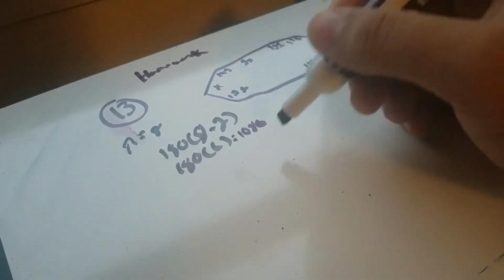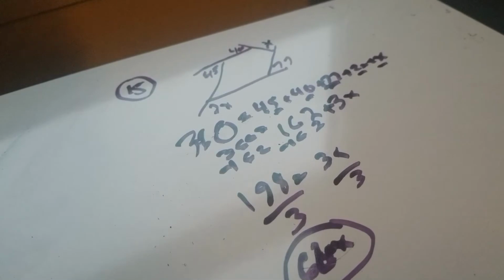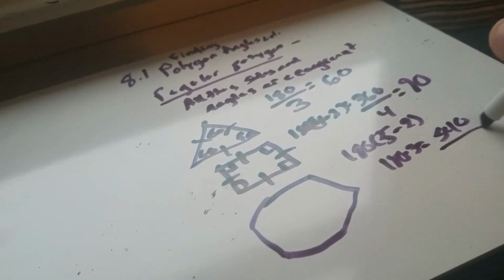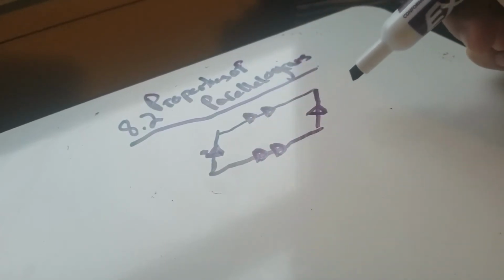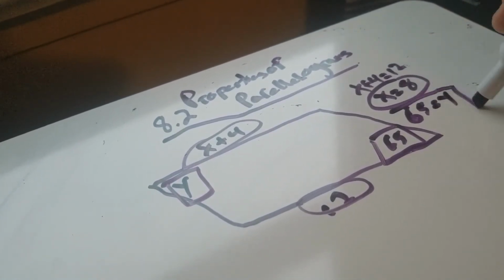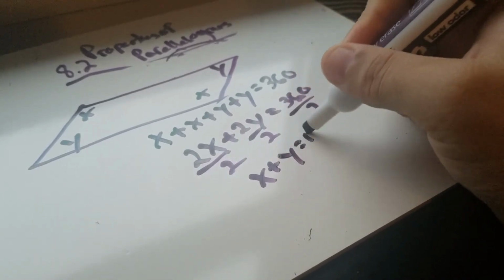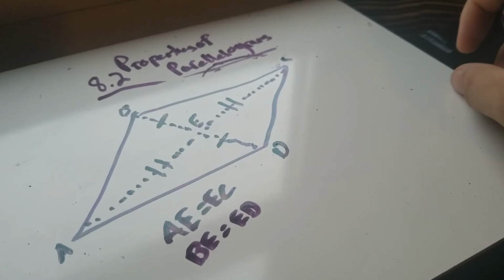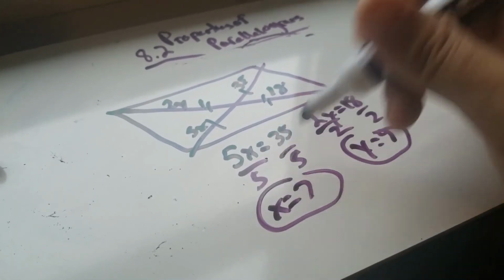Geometry 8 2 Parallelograms